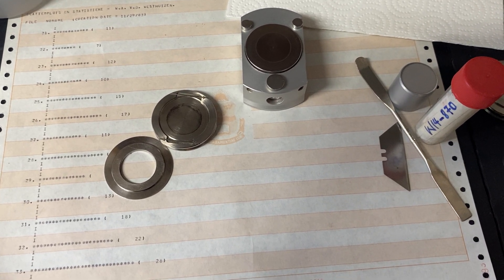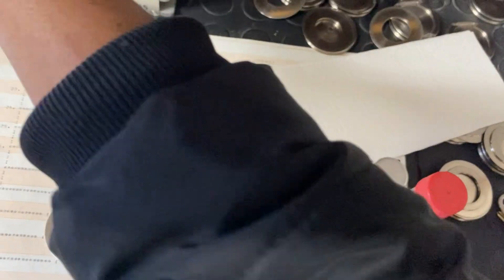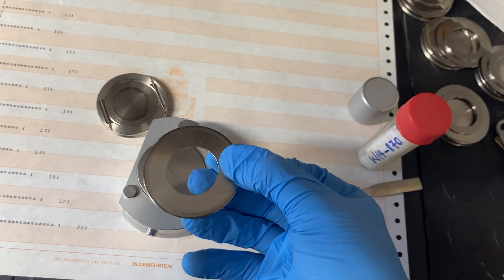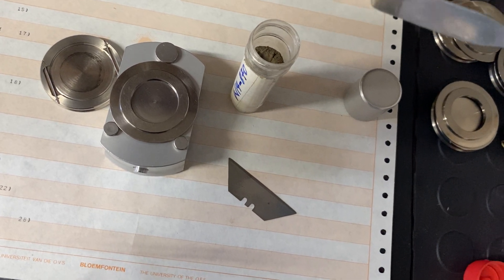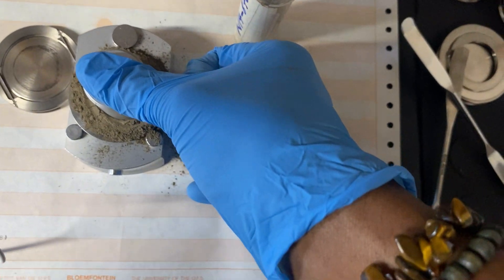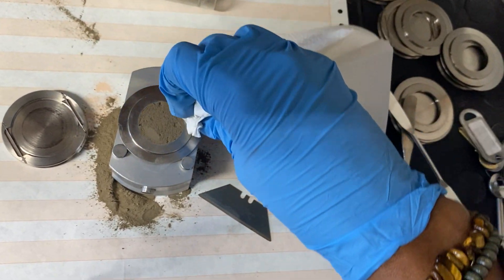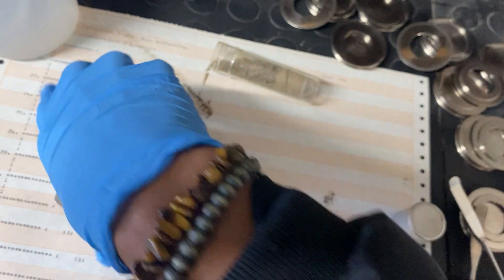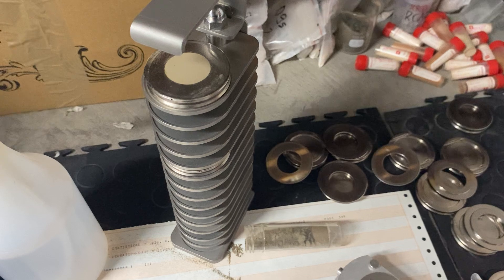XRD (X -Ray Diffraction) Sample Preparation Using Back Loaded Sample Holder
In this video, we guide you through the step-by-step process of preparing an XRD sample using a back-loaded sample holder. Learn how to achieve a smooth, even surface with your powdered samples for precise and accurate X-ray diffraction analysis. This tutorial covers everything from filling the holder to securing and cleaning the sample, ensuring you're ready for reliable results in your XRD experiments. Perfect for both beginners and experienced users, this video simplifies the critical steps of XRD sample preparation.

References:

Klug, H. P., & Alexander, L. E. (1974). X-ray Diffraction Procedures for Polycrystalline and Amorphous Materials. Wiley.
Jenkins, R., & Snyder, R. L. (1996). Introduction to X-ray Powder Diffractometry. Wiley.